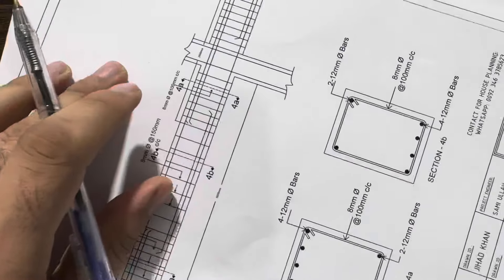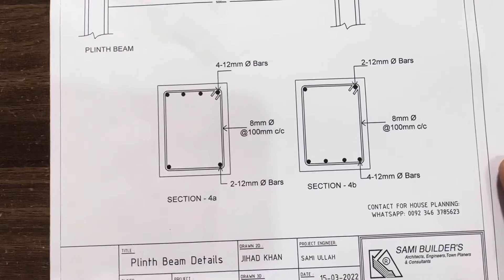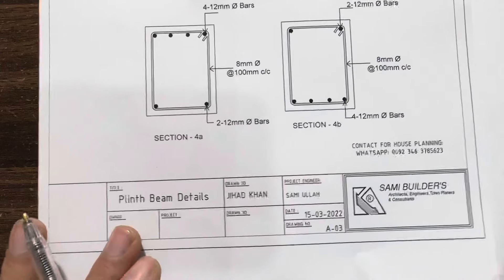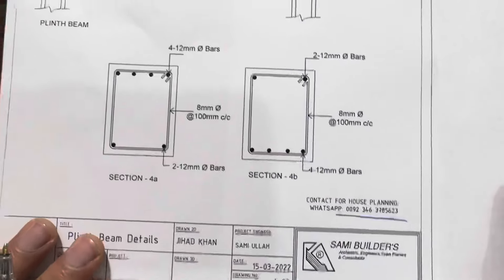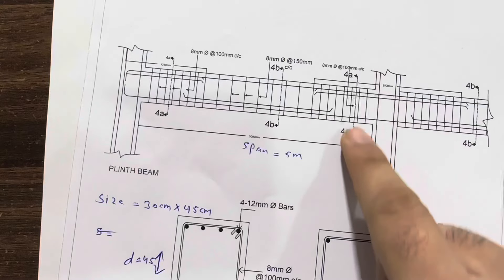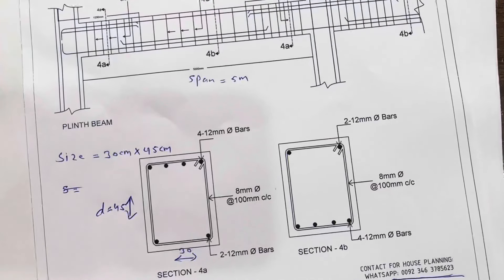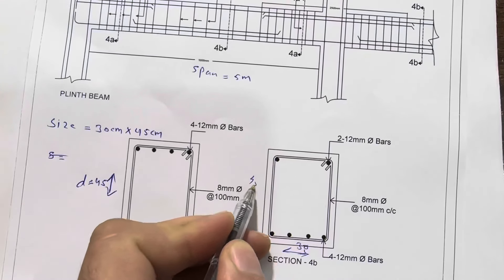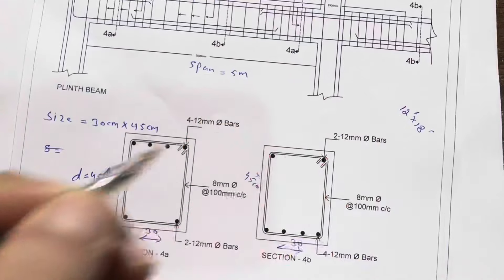Steel Structural Design